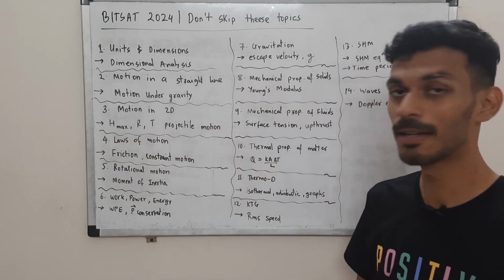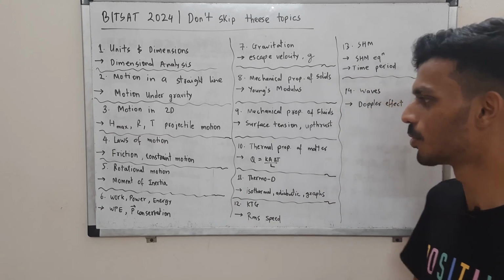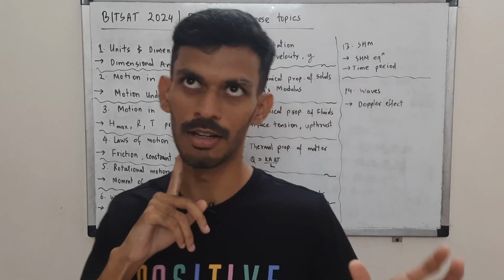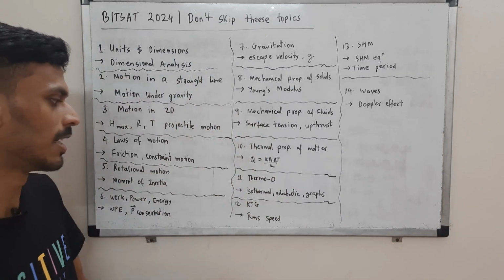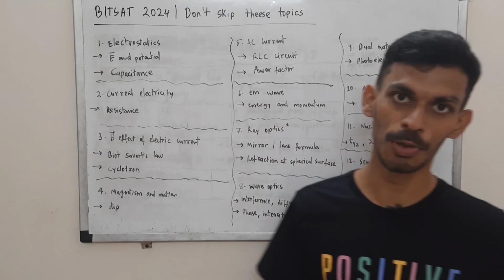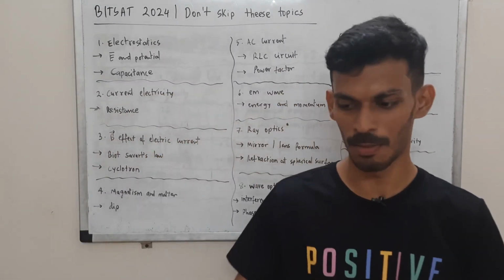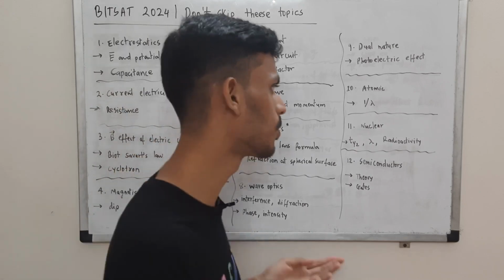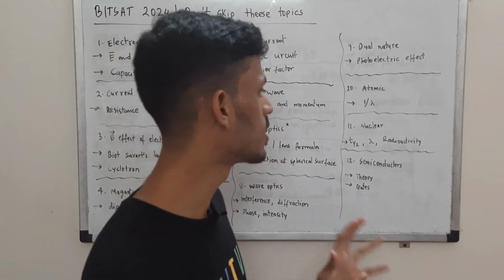BITSAT 2024 | Don't skip these topics